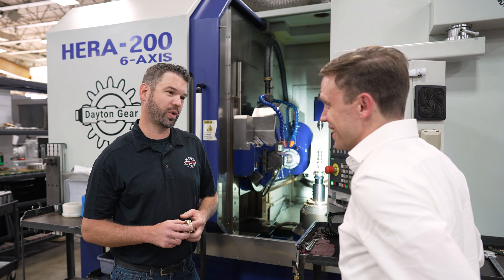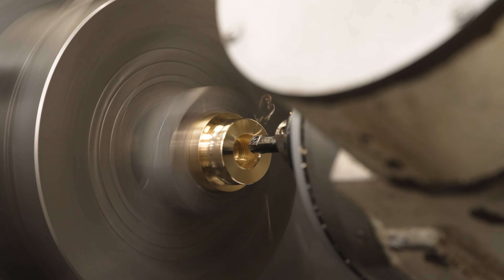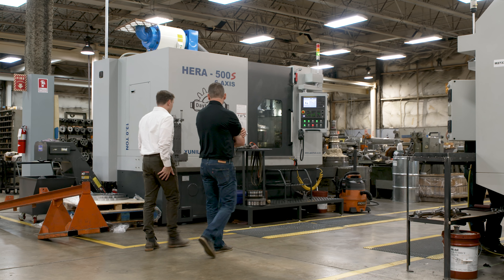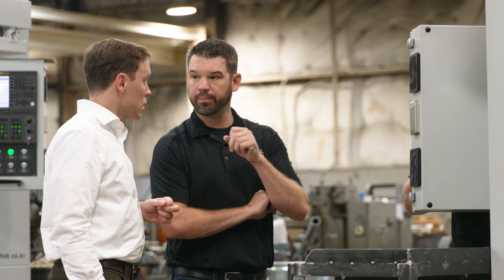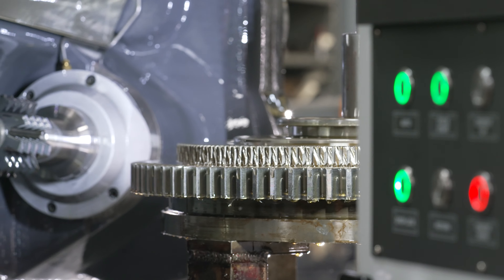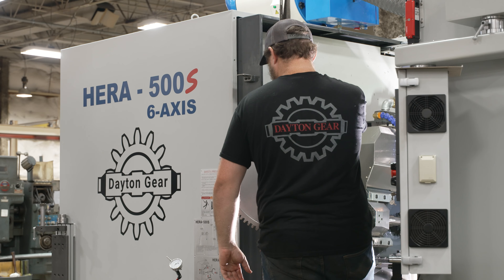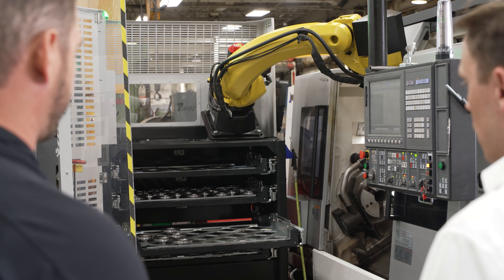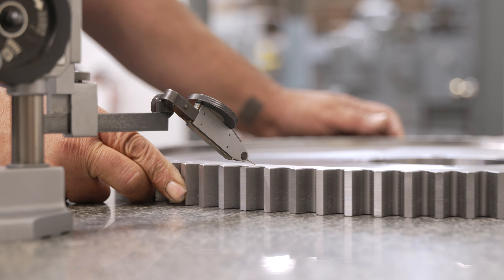Doubling down on Hera hobbing | Dayton Gear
The Helios team recently installed a Hera 200 and Hera 500 at Dayton Gear in Dayton, OH. See what the Dayton Gear team had to say about the upgrades!